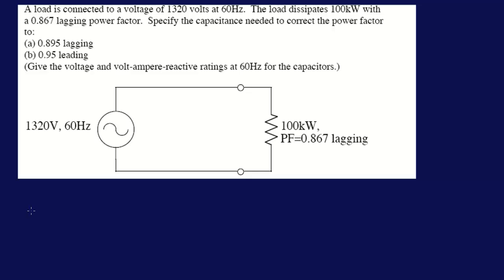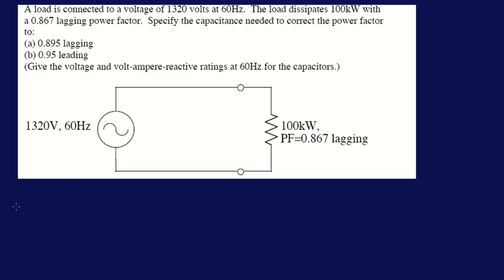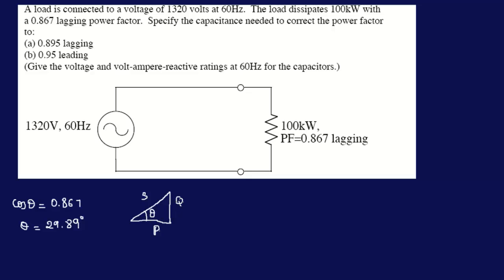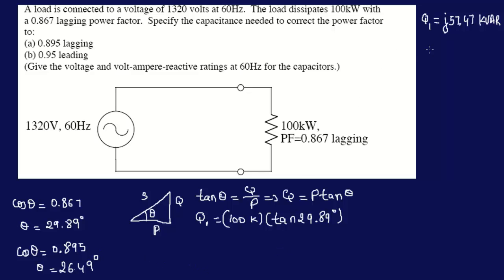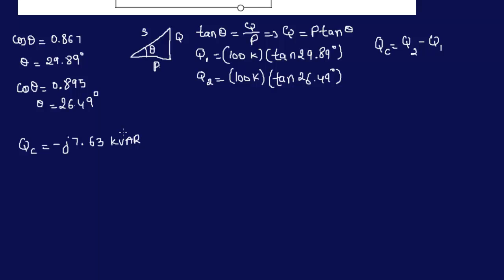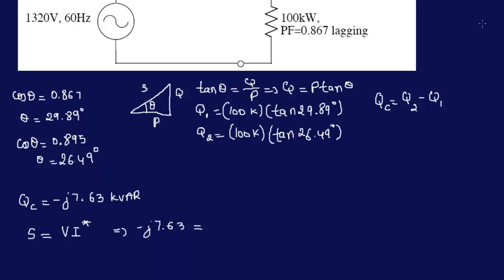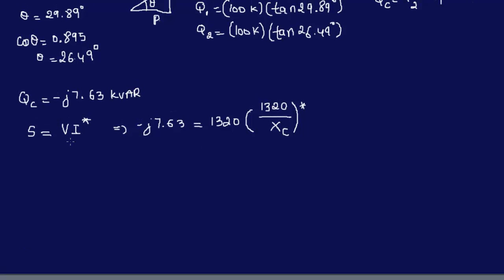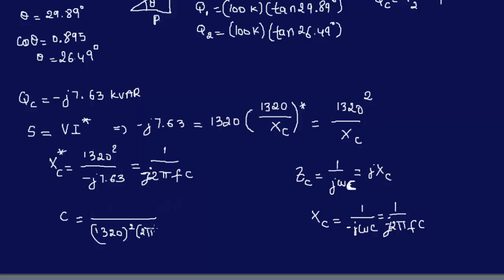Power Factor Correction-Capacitance-FE/EIT Review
Power Factor Correction Examples